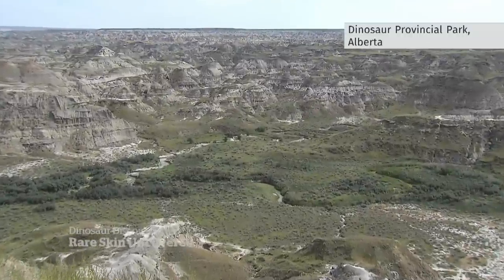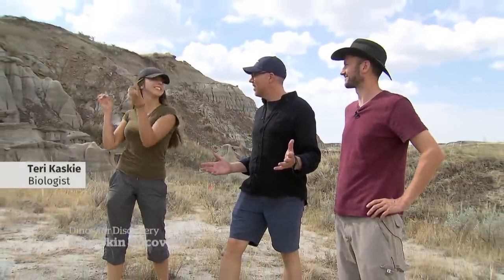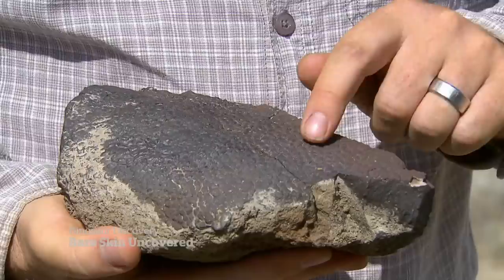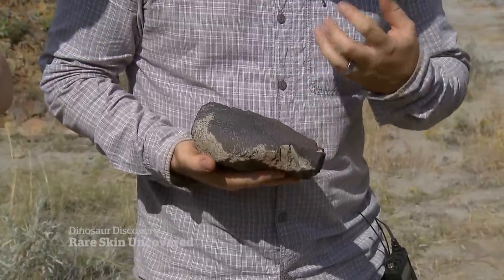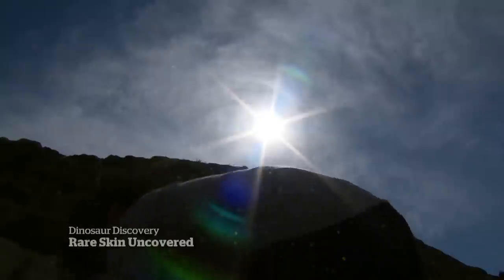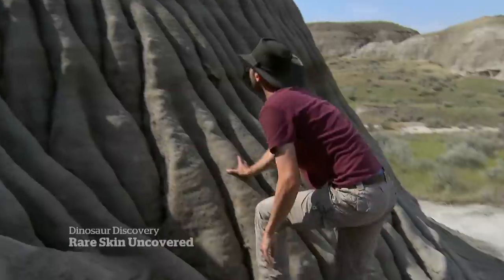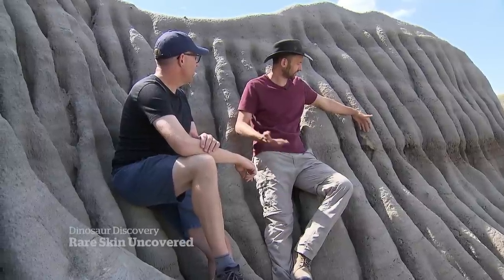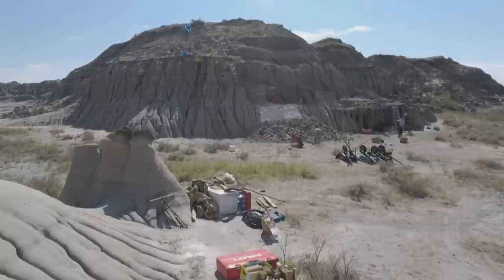Rare dinosaur skin fossil discovered in Alberta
A dinosaur fossil recently discovered in Alberta’s badlands was so well preserved its skin was still in tact. The rare find is spreading excitement among paleontologists.